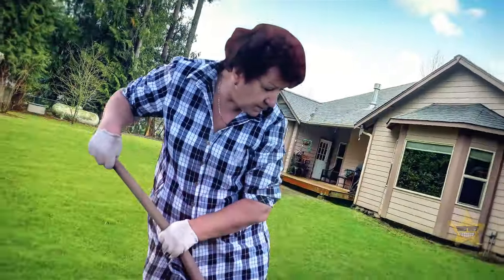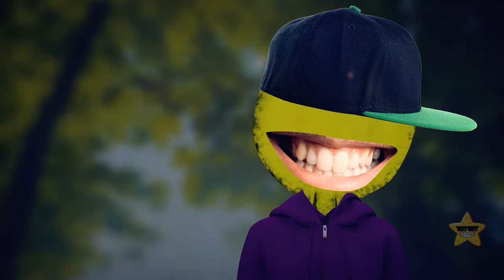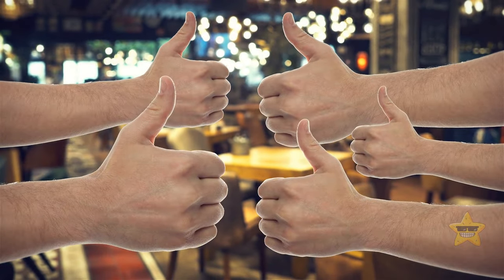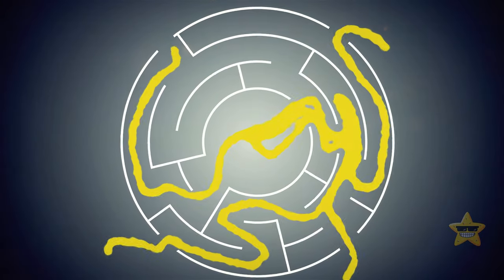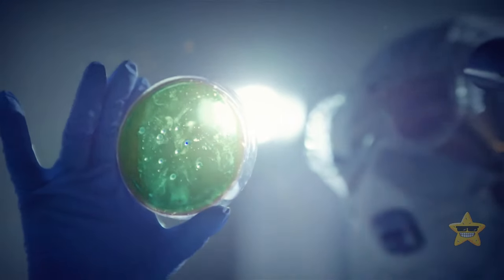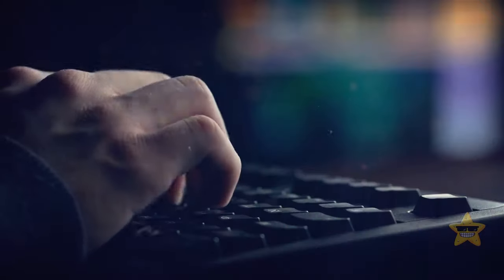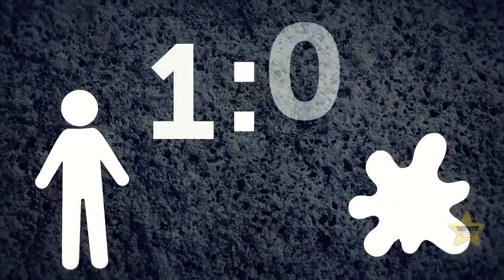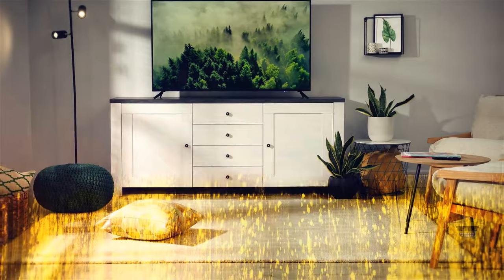Slime Mold Thinks Without a Brain!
Slime molds are fascinating organisms that can exhibit surprisingly intelligent behavior despite lacking a brain. One type of slime mold can navigate mazes, find efficient pathways between food sources, and even make decisions based on past experiences. It achieves this by extending its body and forming intricate networks of tubular structures to connect food sources. The slime mold's behavior has been studied to gain insights into decentralized, self-organizing systems and optimization processes. While it's not sentient in the way humans are, the slime mold showcases how nature can produce remarkable problem-solving strategies through simple, decentralized processes.